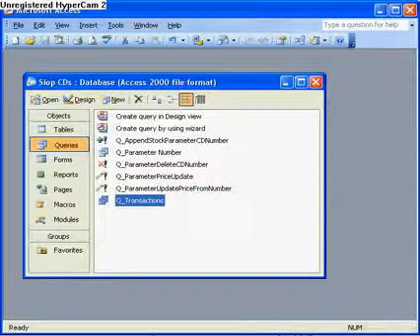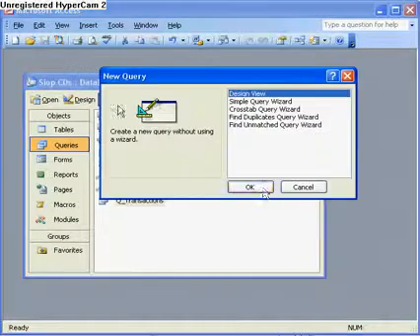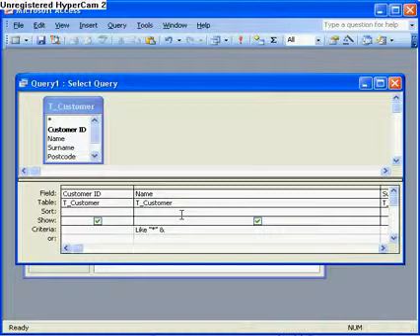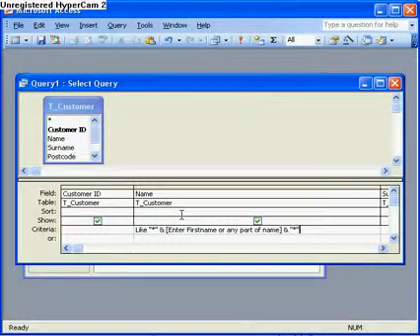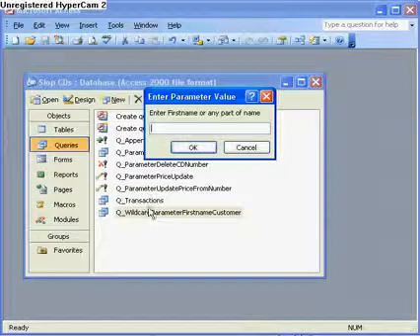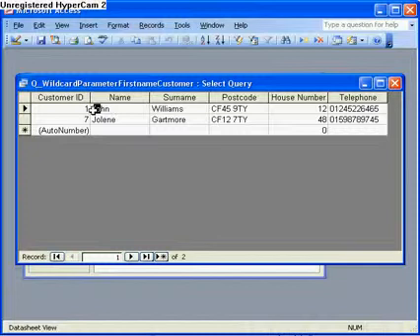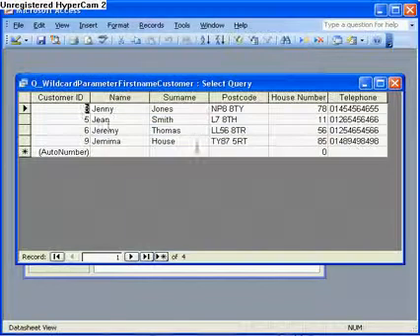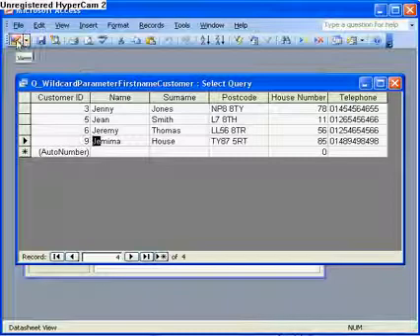2.23 Creating a Search Engine (Google) Type Query in Access.mp4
A video that talks about how to come up with a Query in MS Access that helps you to search your database as if you are searching a Google browser